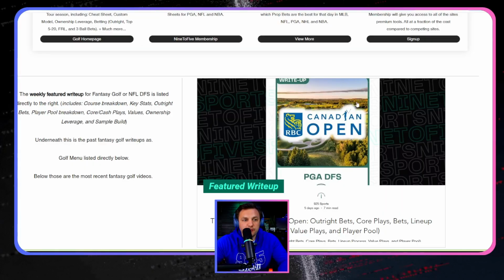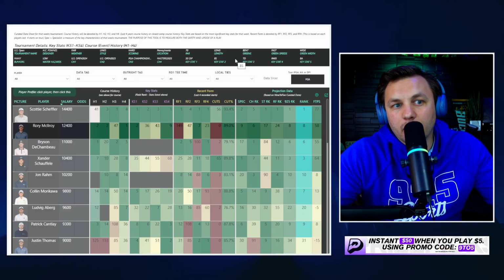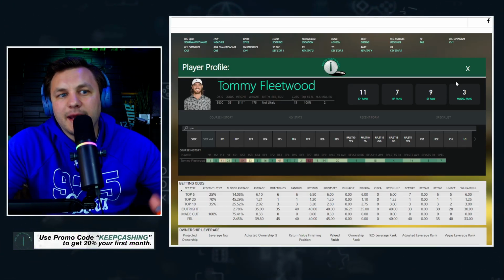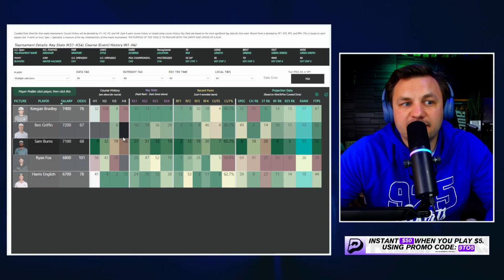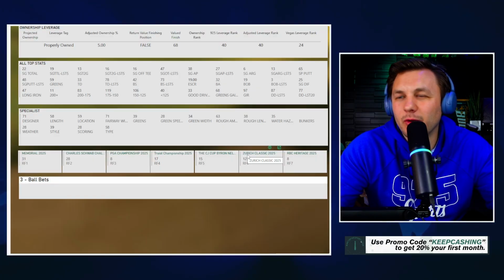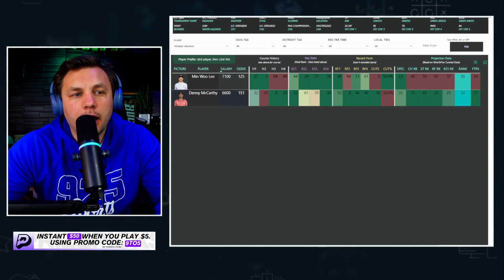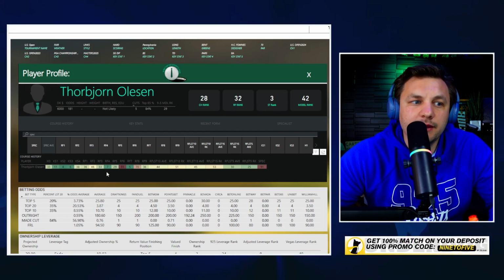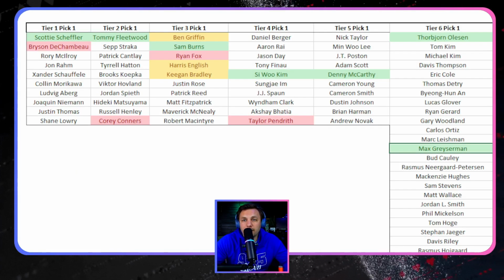2025 US Open Golf Pool: Who to Pick in your US Open Pool in Each Tier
Eric Polzin gives you a break down of who you should be picking for each tier in your US Open Pools. I know every pool can be a little bit different but I give you a good detailed breakdown of who you should be picking.

"Today's Bets" Record Since 1/28/2023:
Units Profited = 433
Win % = 60% (951/1590) *14 ties.
(This is a measure of the bets I highlight at the end of the video. This includes all sports. This also includes the Taco Tuesday bets where I tell people to bet 5 individual bets)